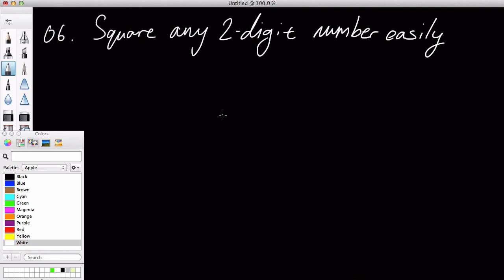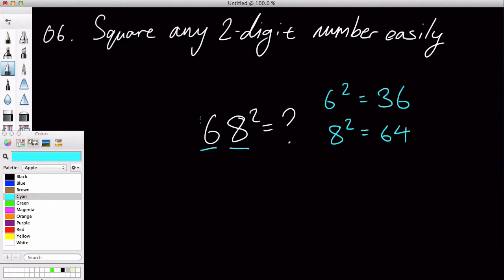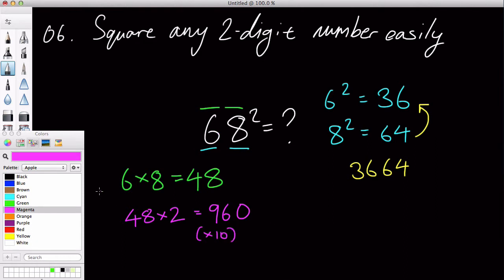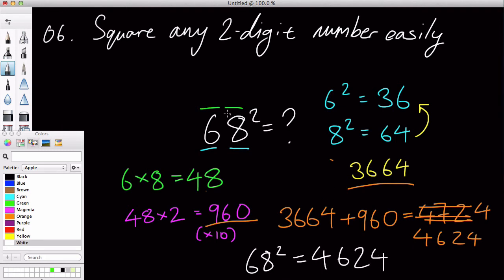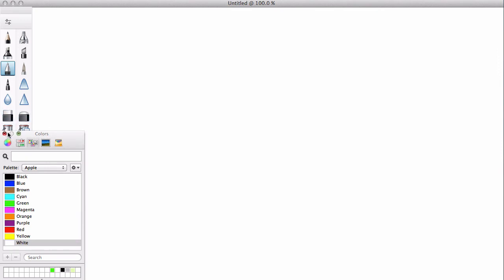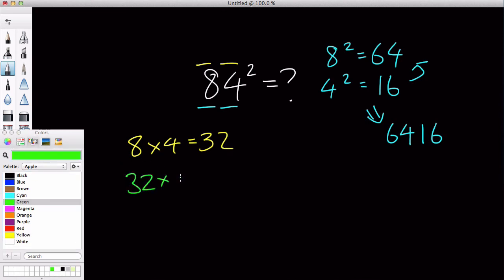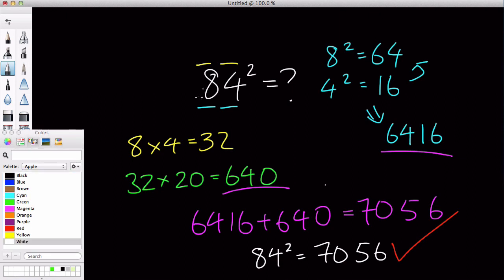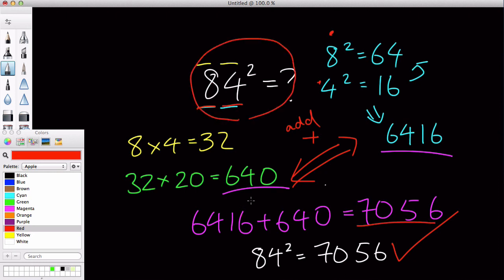Mental Maths - 06. Square any 2-digit number easily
In this video, we look at a really easy way to square any 2 digit number easily.